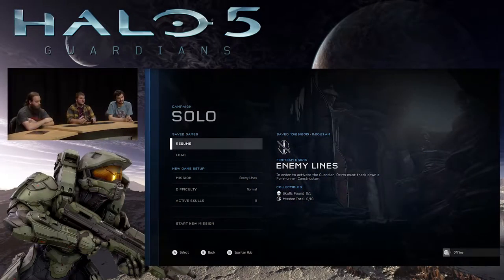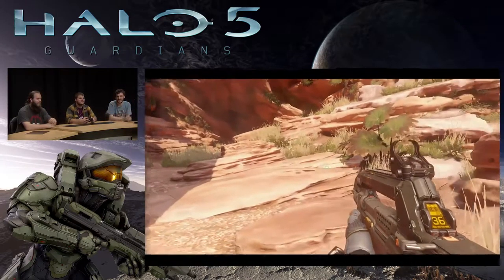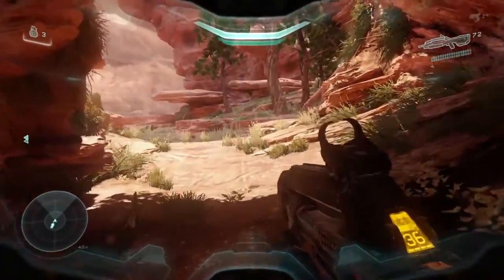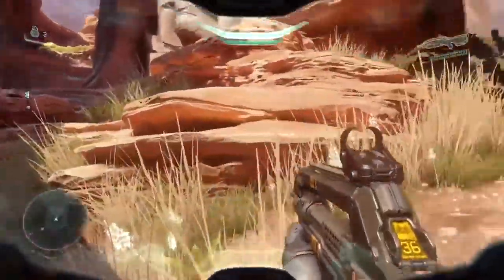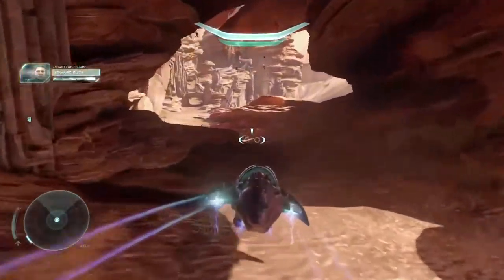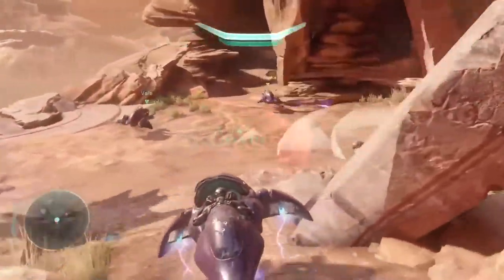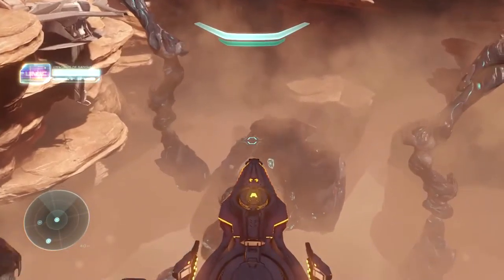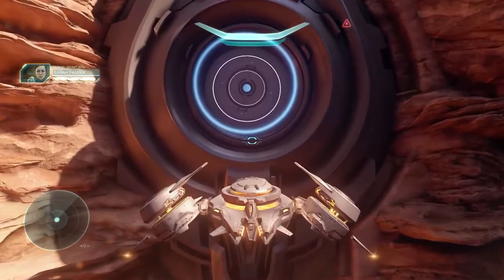Press Start Plays - Halo 5 Guardians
Halo 5 Guardians is finally here, does it live up to the hype?